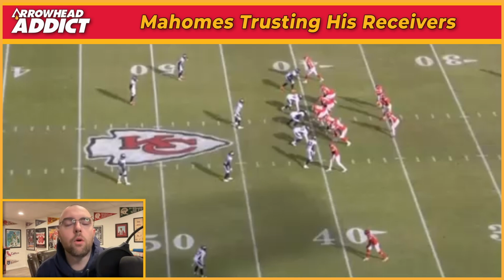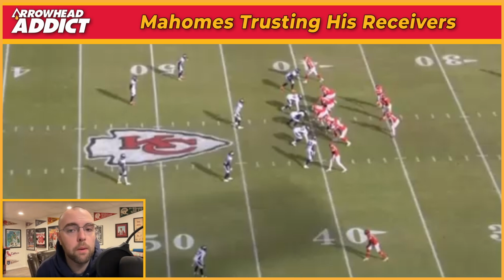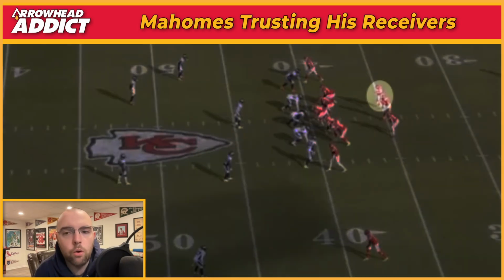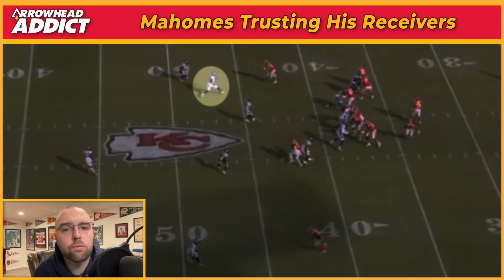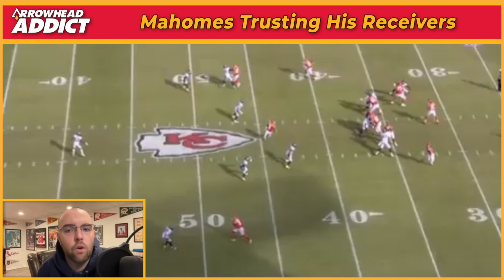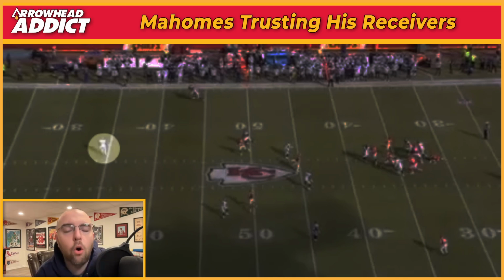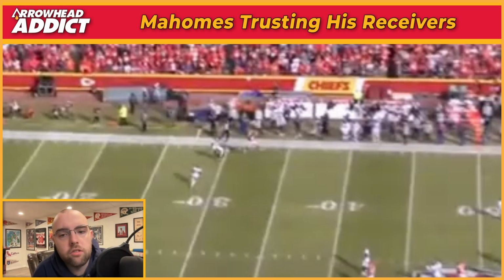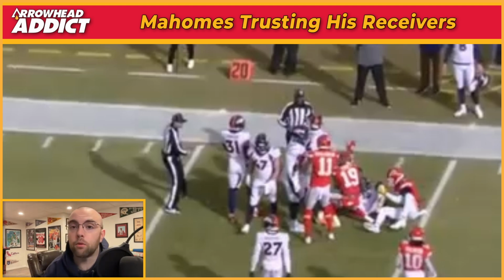Patrick Mahomes is Beginning to Trust Kadarius Toney | Film Friday | Arrowhead Addict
Matt Verderame breaks down a crucial play from the Chiefs win over the Broncos.

About Arrowhead Addict:
Back in 2007, two brothers created ArrowheadAddict.com out of a shared passion for their favorite team. Over the years, it has grown into one of the premier outlets covering the team featuring a variety of voices and a vibrant fan community.